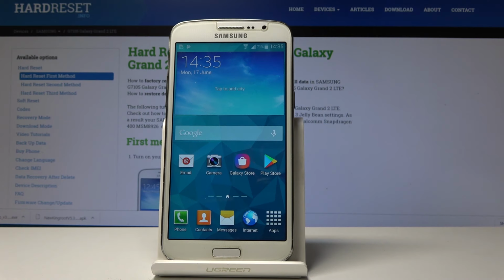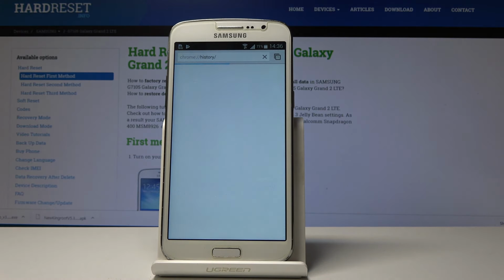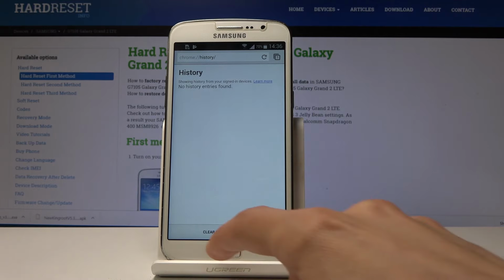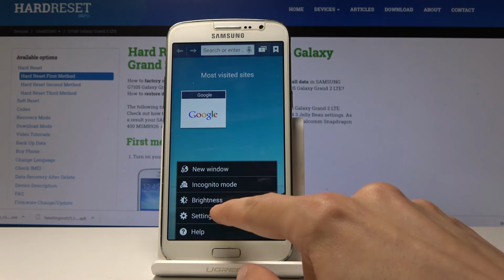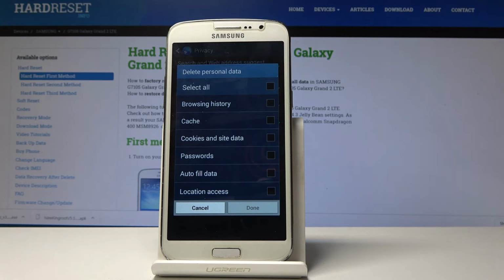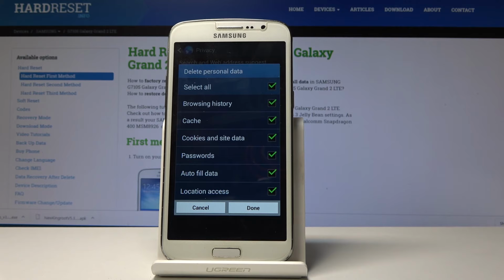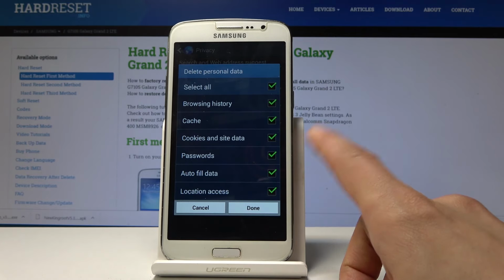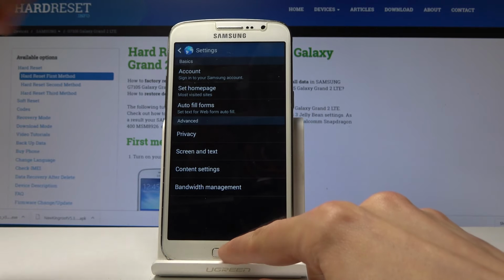How to Clear Browser Data in SAMSUNG Galaxy Grand 2 - Delete History & Cookies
Find the best way to delete all browser history in your Samsung smartphone. We are presenting how to get into browser settings to clear browser data in SAMSUNG Galaxy Grand 2. We also show you how to use automatic rules in order to delete these kinds of information. Online password and logins will be erased too.
How to delete history browser in SAMSUNG Galaxy Grand 2? How to clear history in SAMSUNG Galaxy Grand 2? How to delete cookies files in SAMSUNG Galaxy Grand 2? How to clear cache in SAMSUNG Galaxy Grand 2? How to delete page history in SAMSUNG Galaxy Grand 2?